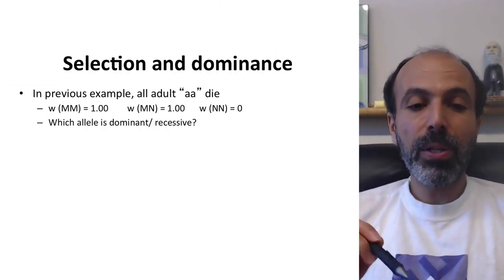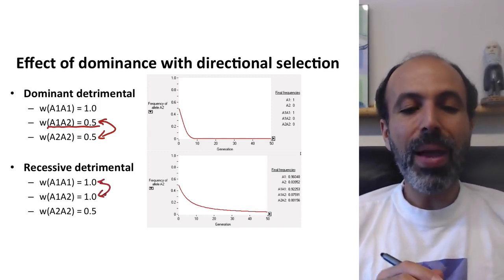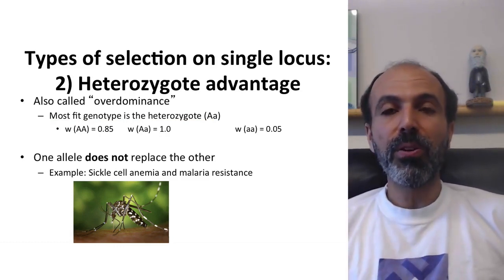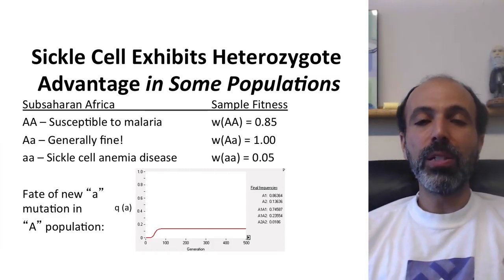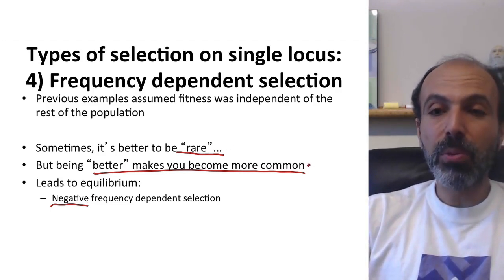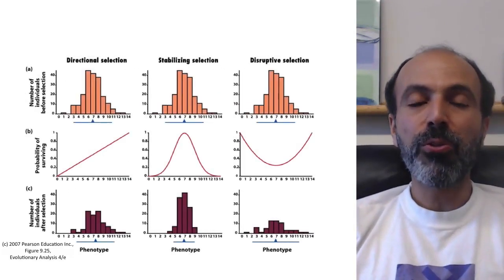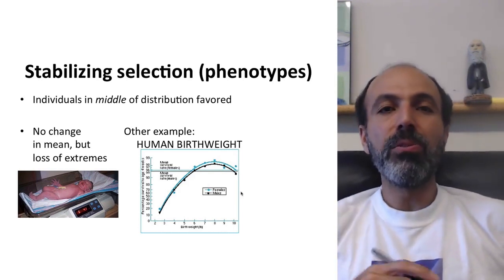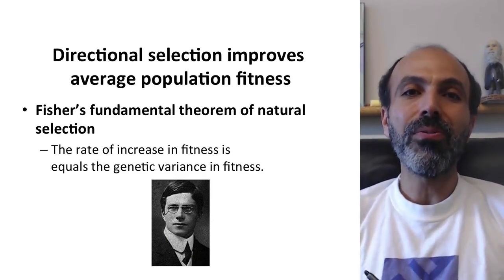Genetics and Evolution - 7.2 Natural Selection - Types